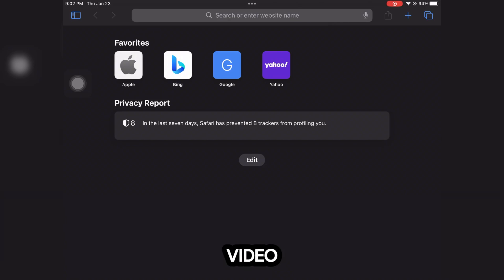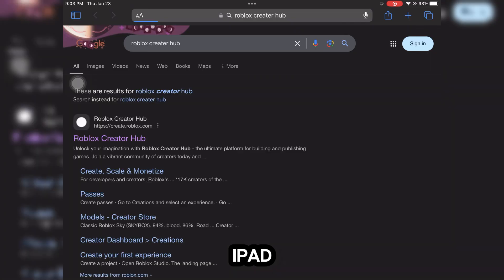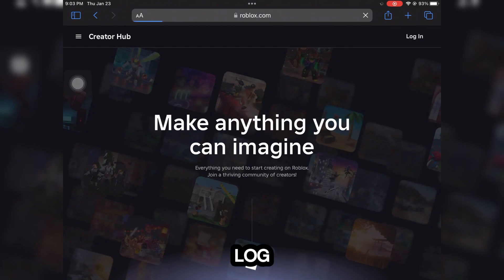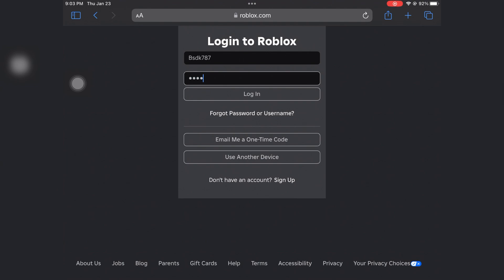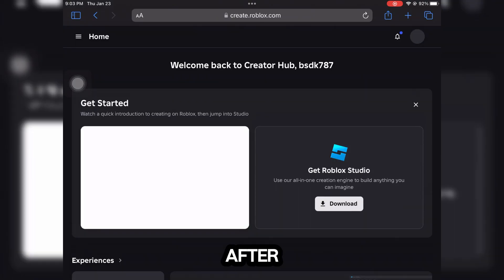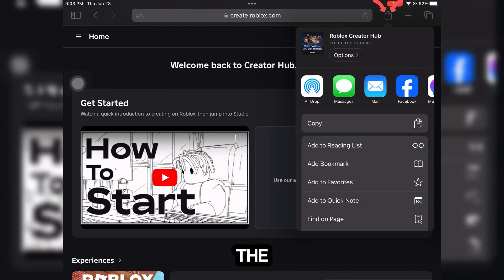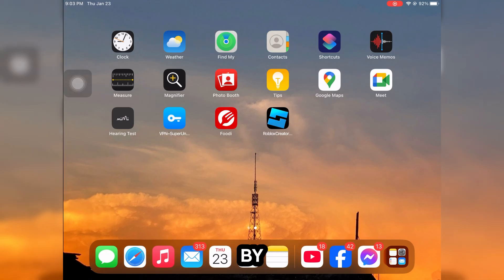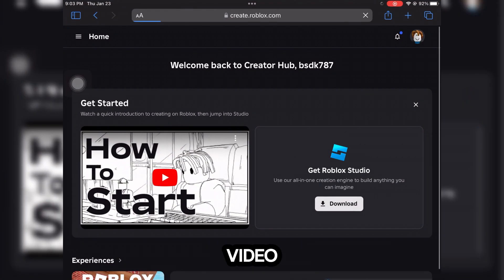How To Get Roblox Studio On Ipad (2025)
How to Get ROBLOX STUDIO on MOBILE in 2025.. (how to make games on roblox mobile)

In this video I'll show you How to get roblox studio on iPad. The method is very simple and clearly described in the video. Follow all of the steps & How To Install Roblox Studio On iPad